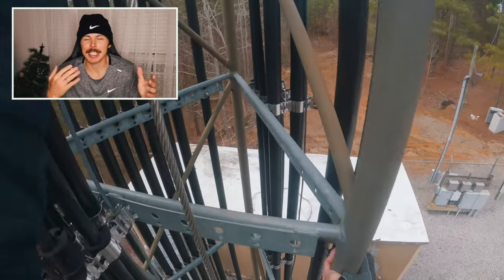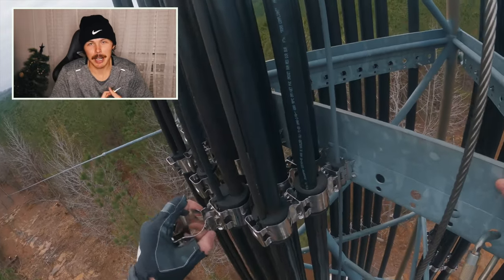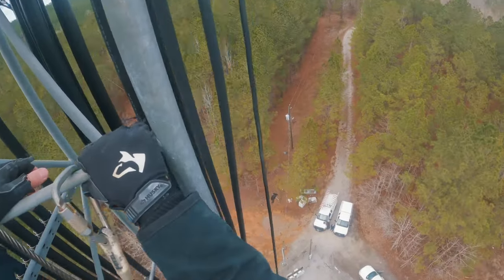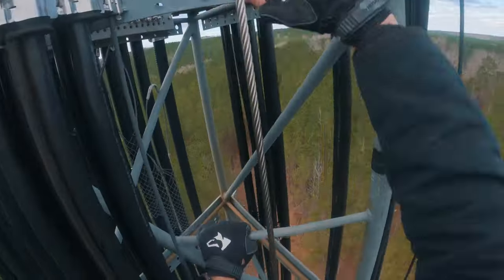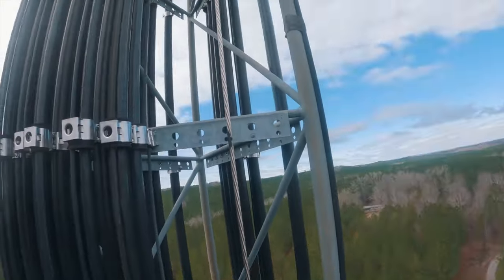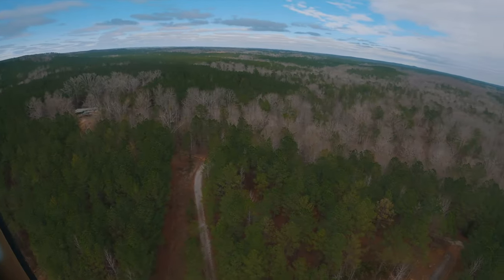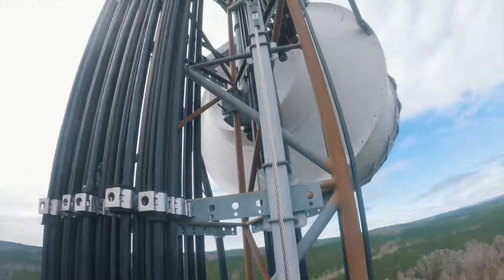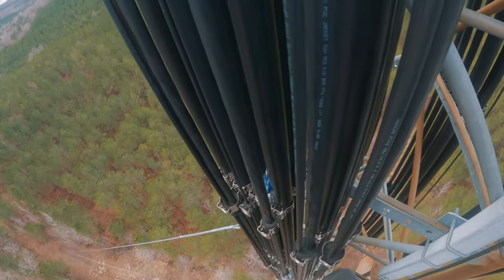Climbing Cell Towers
Taking you climbing with me at my new job..

Live limitless.

Just documenting myself picking things up, sitting them back down, and running really slow.